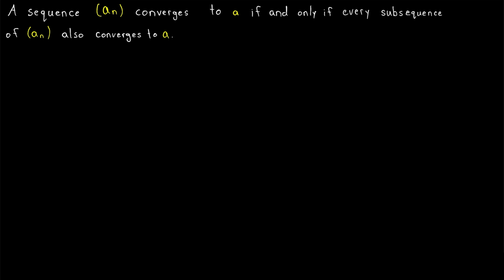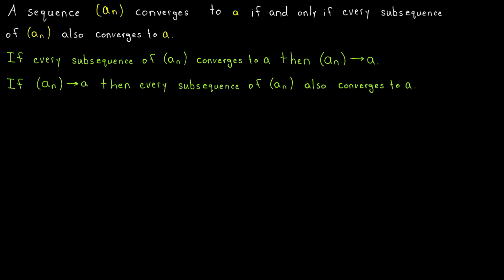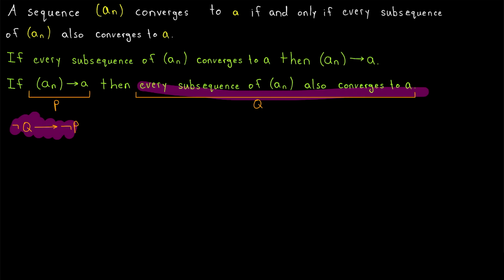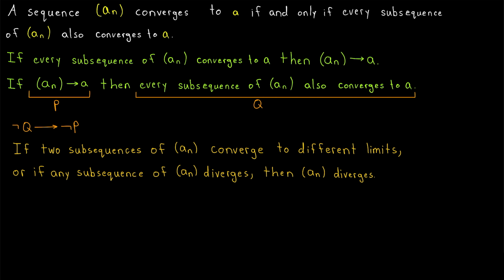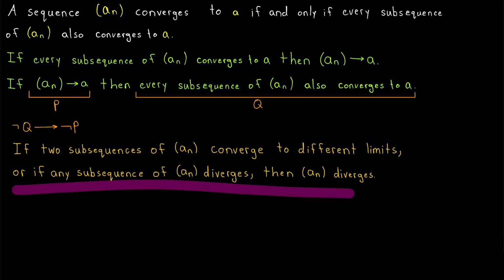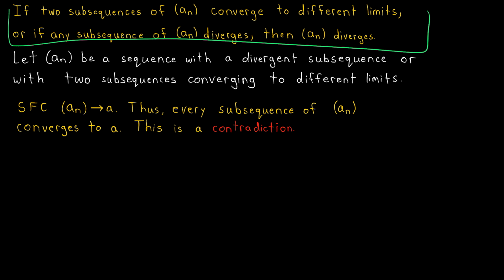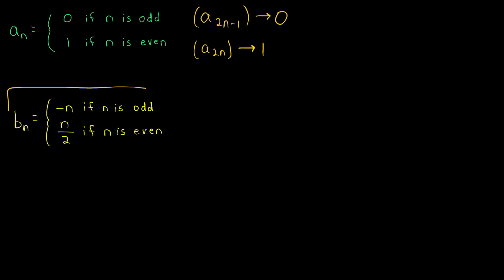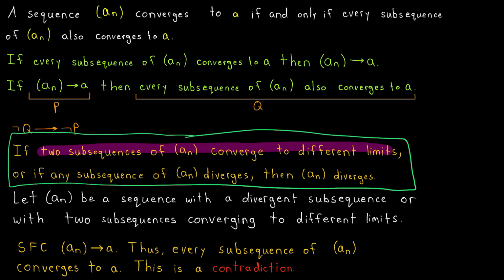Prove Sequence Diverges with Subsequences | Real Analysis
Support the production of this course by joining Wrath of Math to access all my real analysis videos plus the lecture notes at the premium tier!

We can use subsequences to prove a sequence diverges! We'll go over how and why in today's real analysis video lesson. This all comes from the subsequence limit theorem we proved, stating that a sequence converges to L if and only if every subsequence converges to L. Then the idea is as follows. If two subsequences have different limits, they certainly don't all converge to L, and thus the original sequence can't converge to L. Or, if a subsequence diverges, certainly not all subsequences converge to L, and so the original sequence can't converge to L. In this way, we can prove a sequence diverges by finding two subsequences with different limits, or by finding a divergent subsequence.